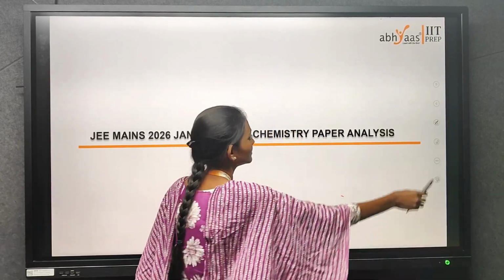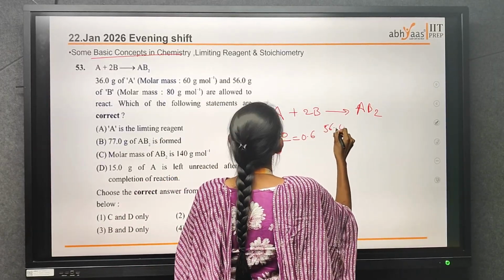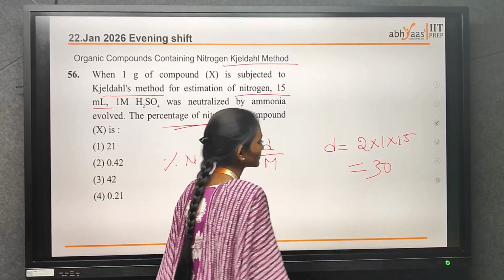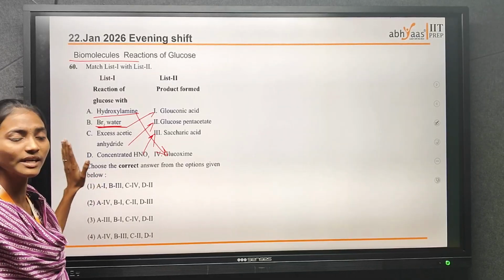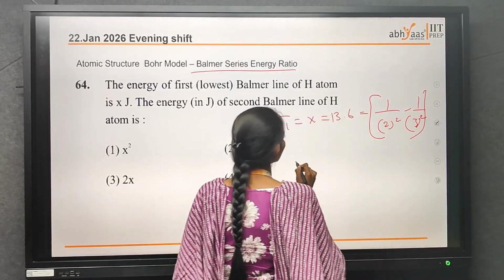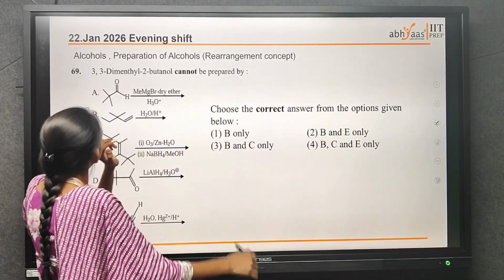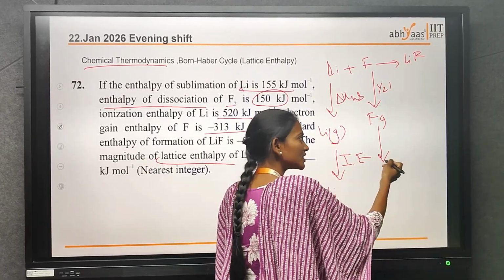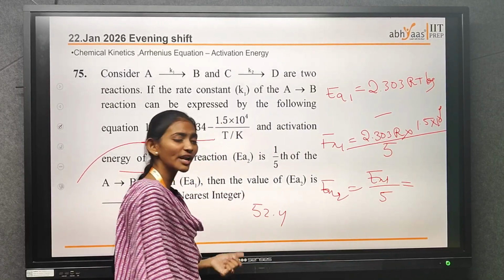JEE 2026 Chemistry Paper Analysis | 22 Jan Evening Shift 🔥 Complete Breakdown Easy or Tough?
JEE Main 2026 Chemistry Paper Analysis for the 22nd January Evening Shift is here! 🧪🔥

In this video, we break down the complete chemistry paper, including:
✔ Difficulty level (Easy / Moderate / Tough)
✔ Important topics & weightage
✔ Memory-based questions discussion
✔ Expected cutoff trends
✔ Smart preparation strategy for upcoming shifts

Whether you’ve already appeared or are preparing for upcoming attempts, this detailed analysis will help you understand the exam pattern and scoring strategy.

Stay ahead in your JEE journey with expert insights from Abhyaas IIT Prep 🚀